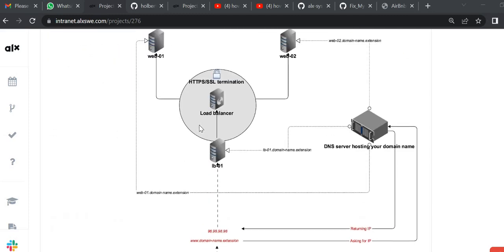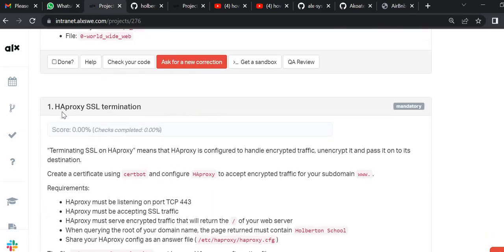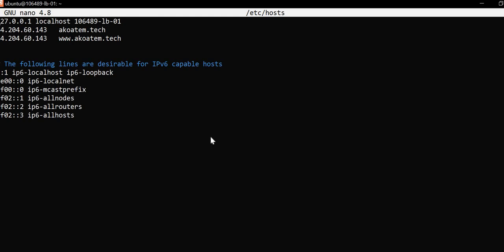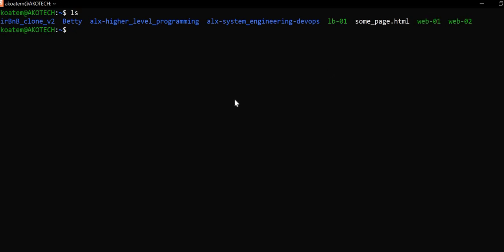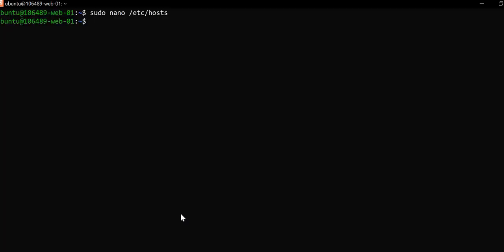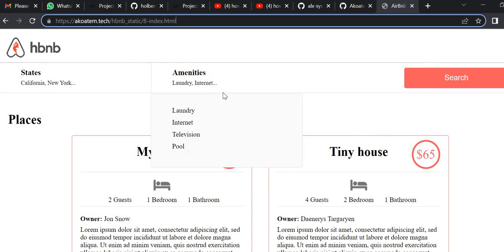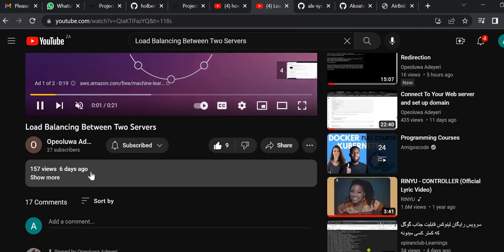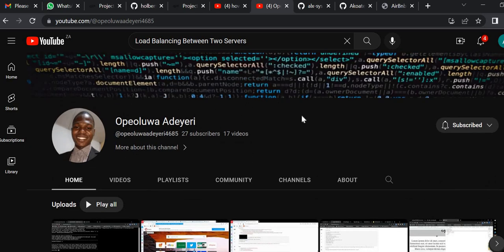0x10 HTTPS SSL-Configure your domain zone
Configure your domain zone so that the subdomain www points to your load-balancer IP (lb-01).